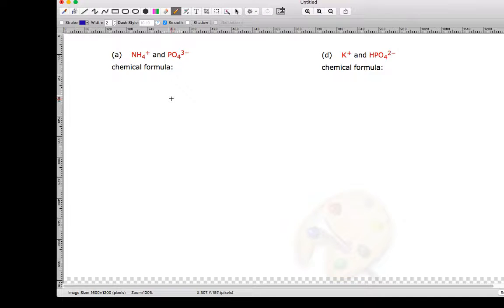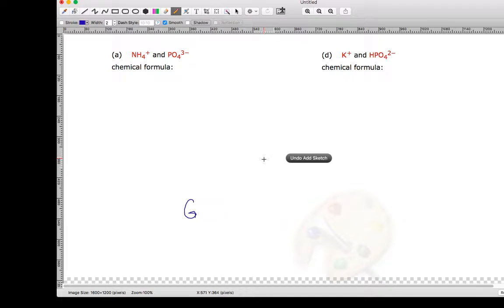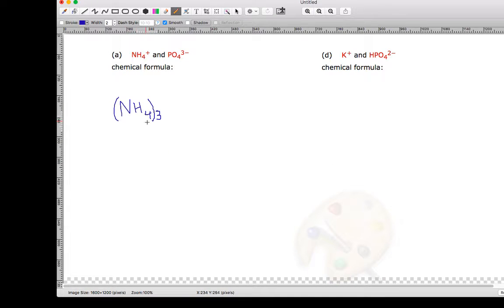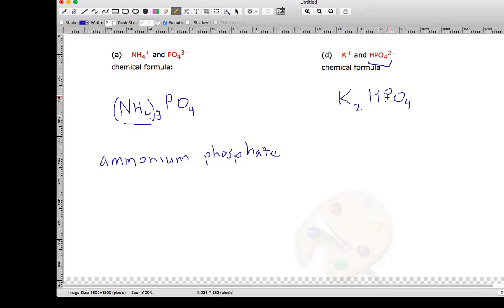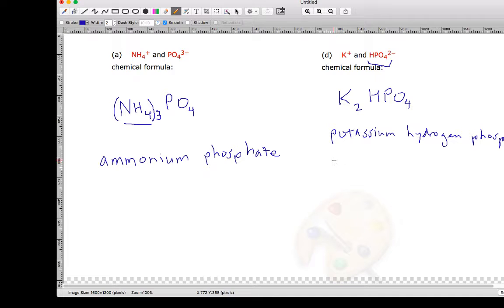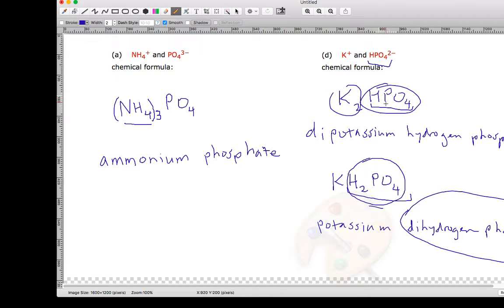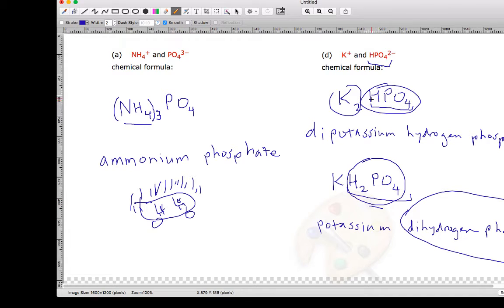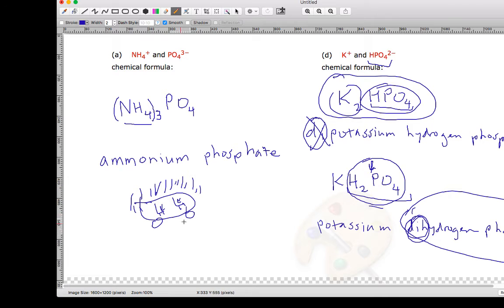WebAssign nomenclature 8 a and d